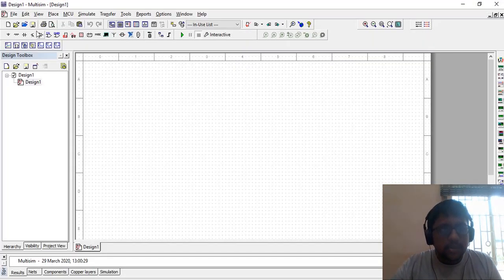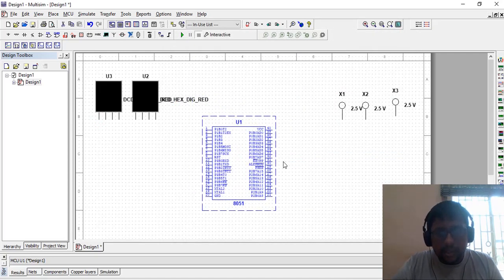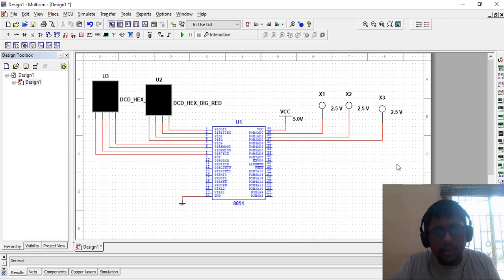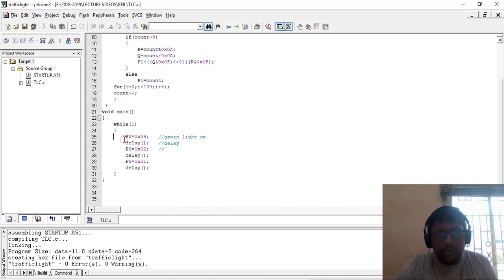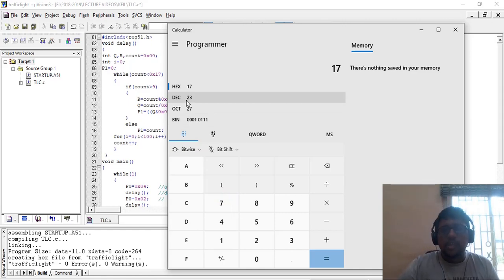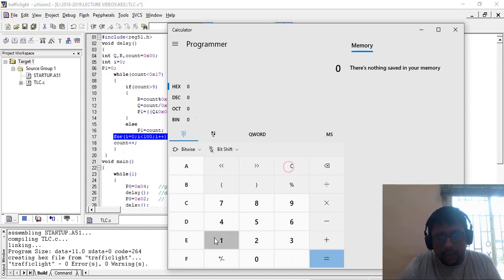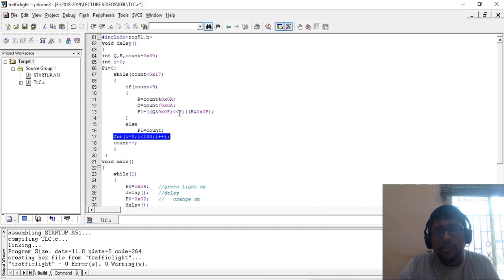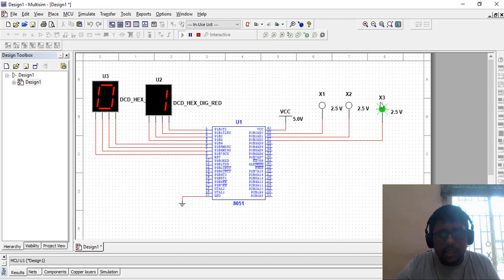Traffic Light Controller using NI Multisim and Keil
This video is about simulating traffic light controller using Multisim and Keil UVision 3. Very simple to implement.